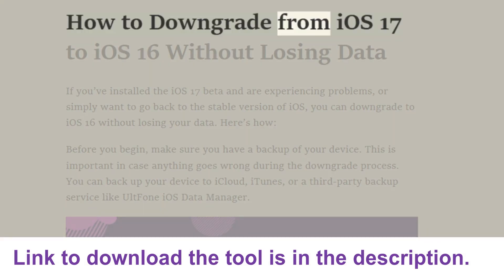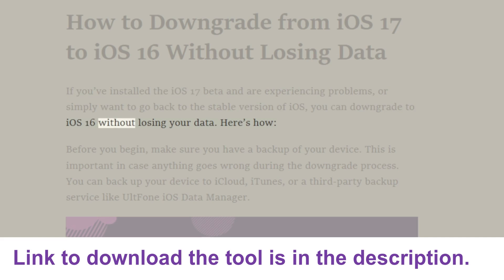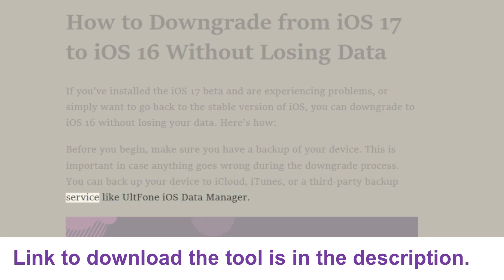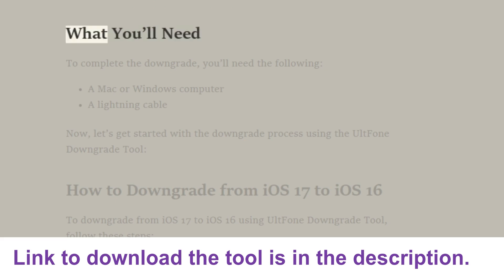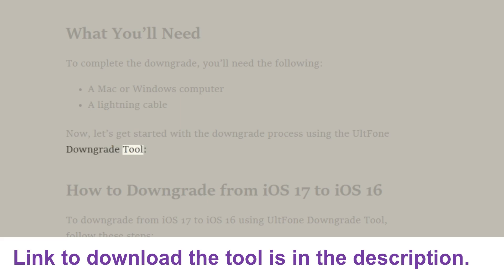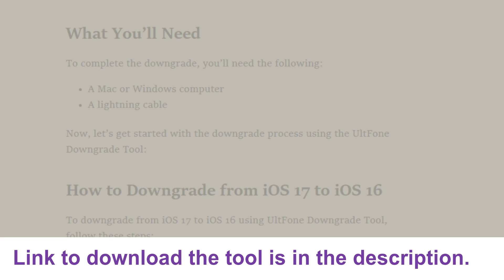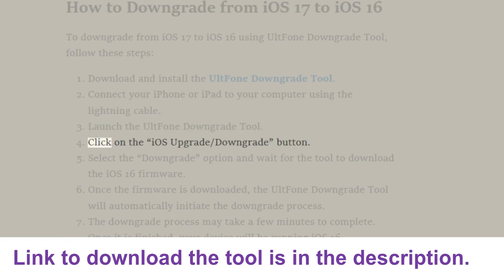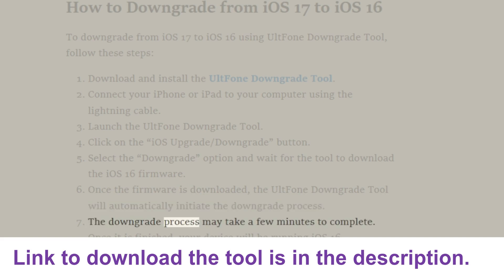How to Downgrade from iOS 17 to iOS 16: Easy and Without Lossing Data